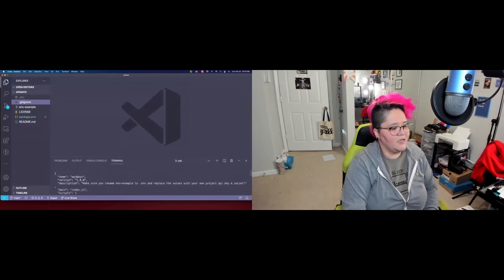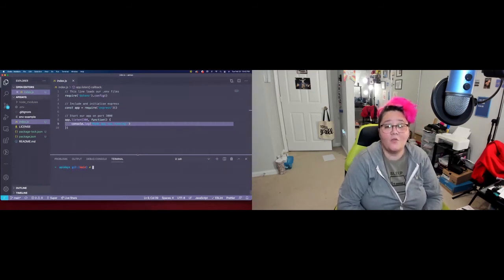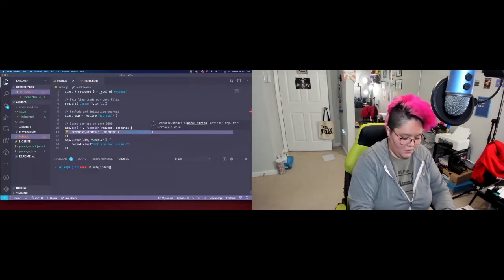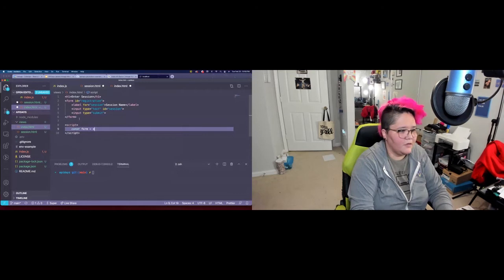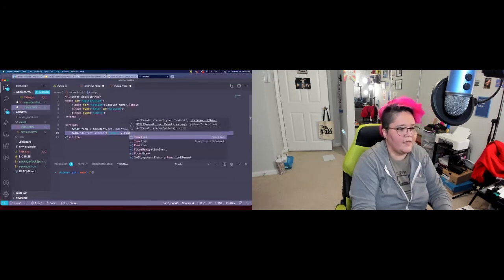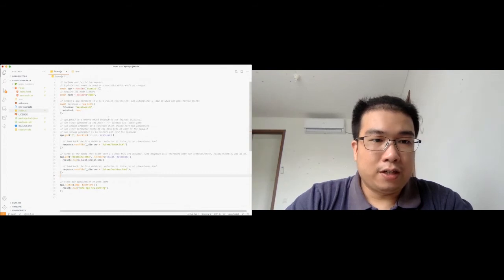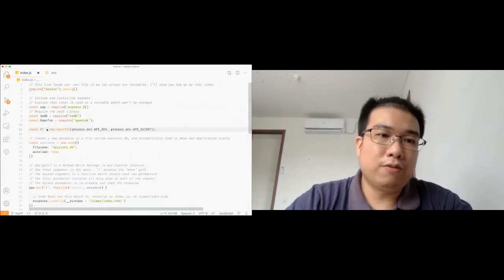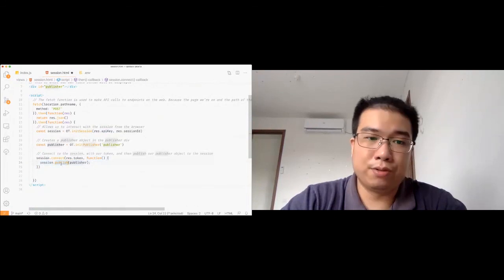Apidays LIVE Jakarta 2021 - Build a customer engagement through Video API WorkShops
Apidays LIVE Jakarta

Build a customer engagement through Video API
Diana Rodriguez Manrique, Developer Advocate &
Frans Siswanto, Customer Solutions Engineer at Vonage